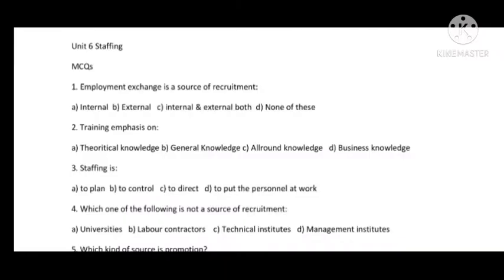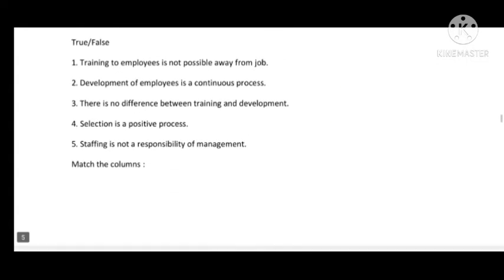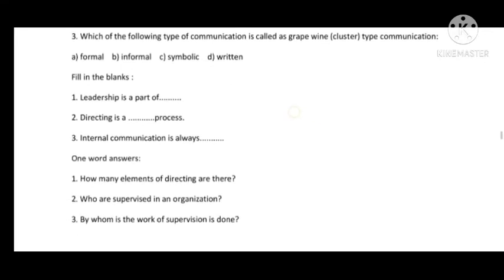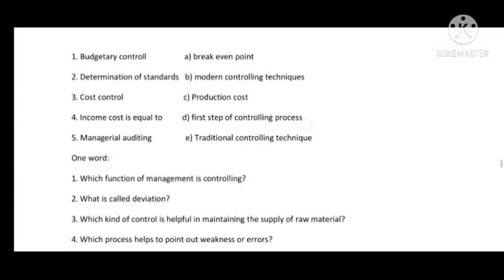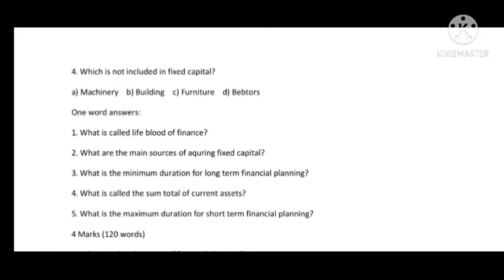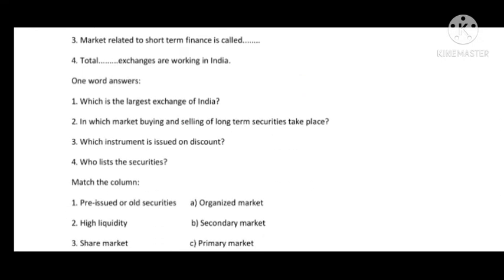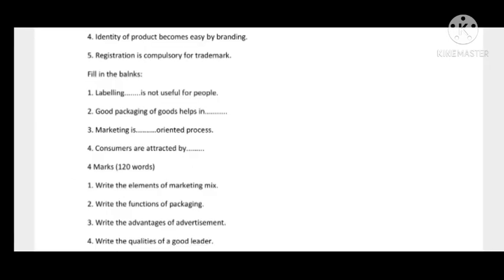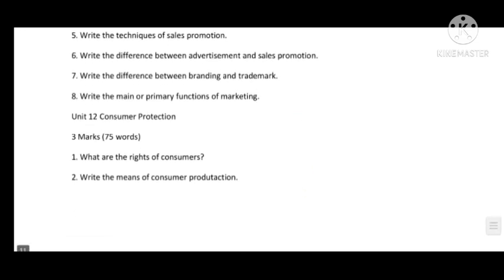New Question Bank || Class 12 Business Studies || Solution of all Objectives || Final Part